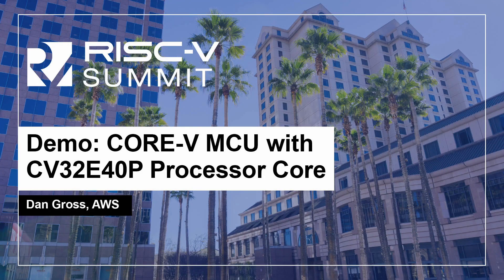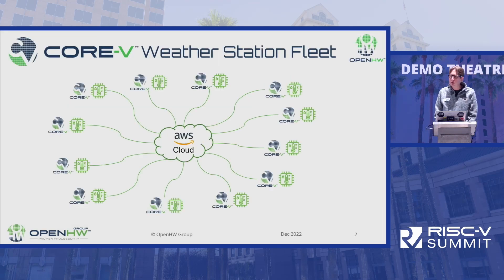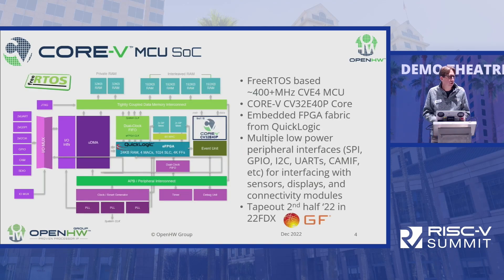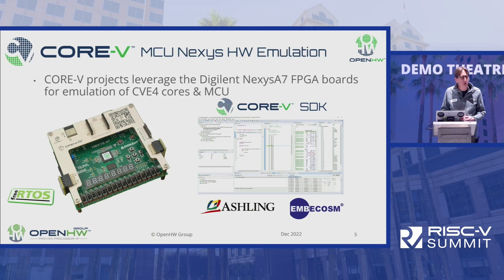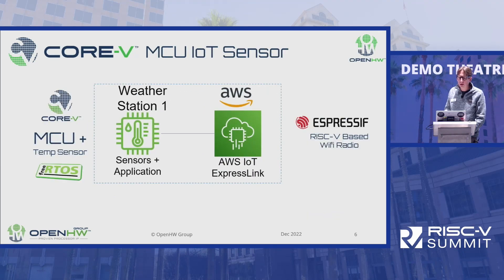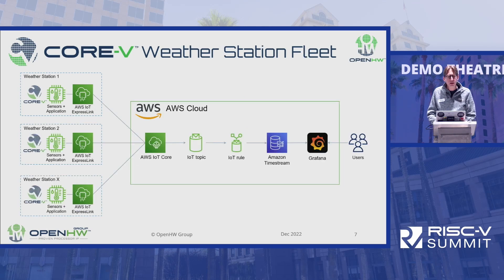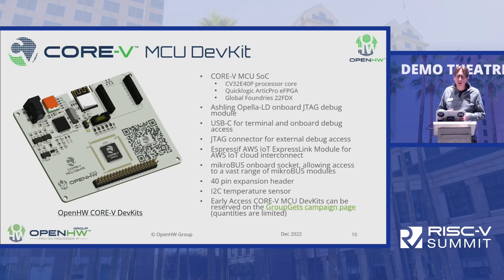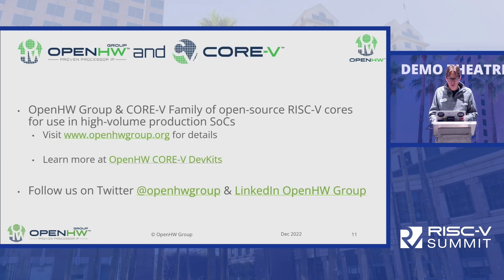Demo: CORE-V MCU with CV32E40P Processor Core - Dan Gross, AWS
OpenHW Group's CORE-V MCU, taping out in GF22 fdx, features the fully verified open-source CV32E40P processor. With full ecosystem support - Dev-Kit, FPGA implementation, SDK, tool chains, FreeRTOS, and debugger support - CORE-V MCU is an ideal platform for embedded system designs.